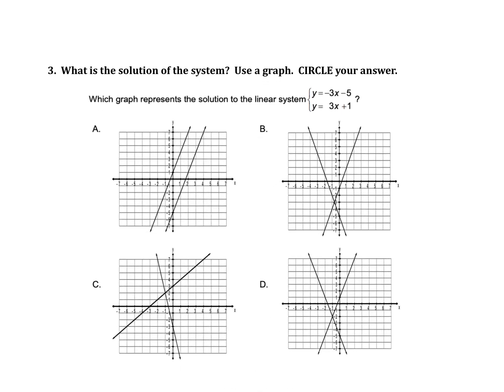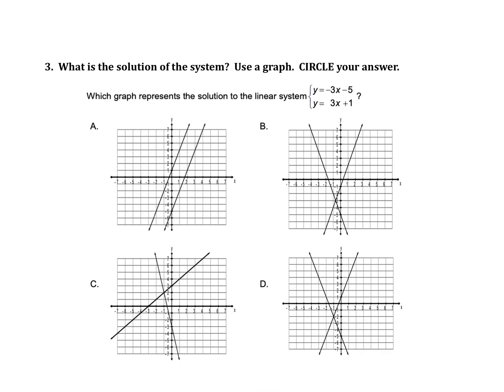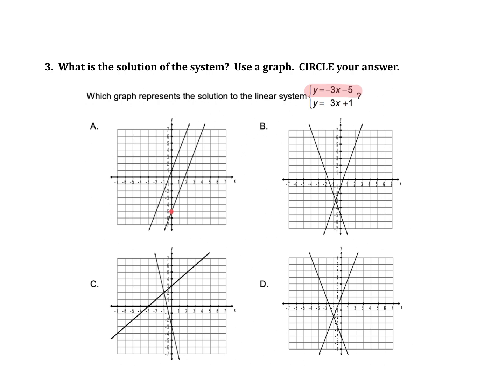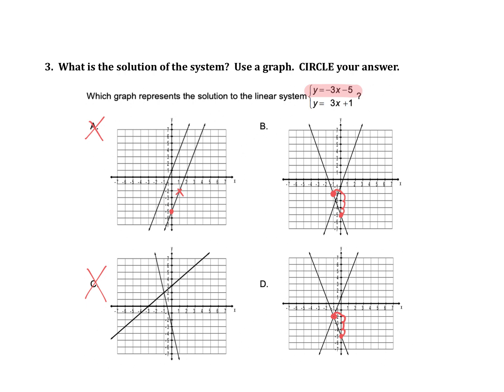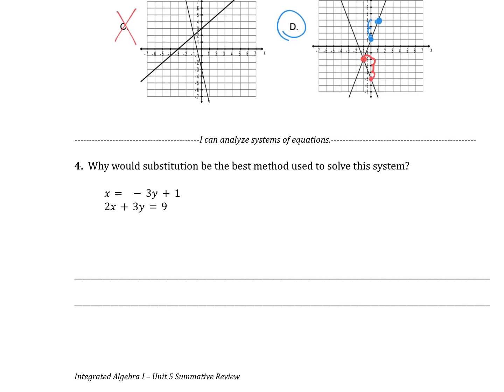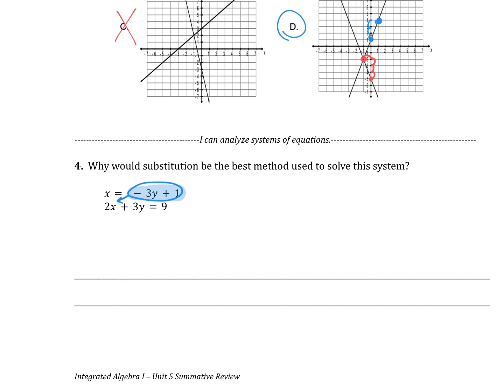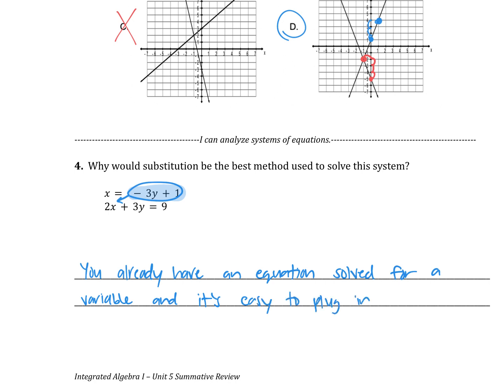Unit 5 Summative Review '23 #3-4